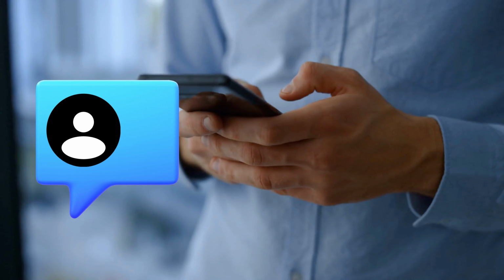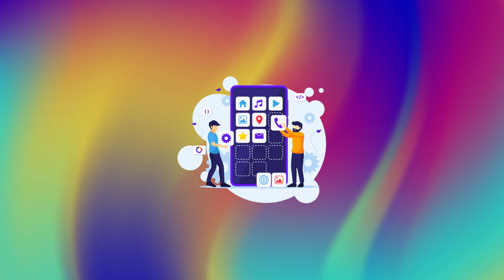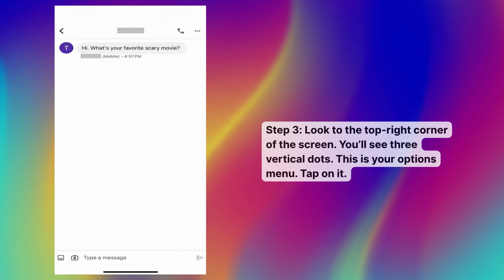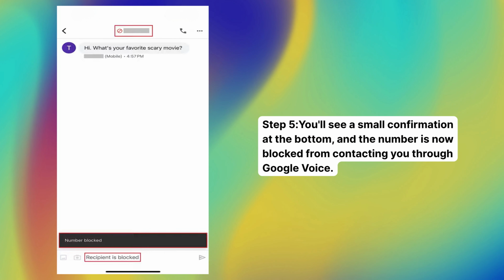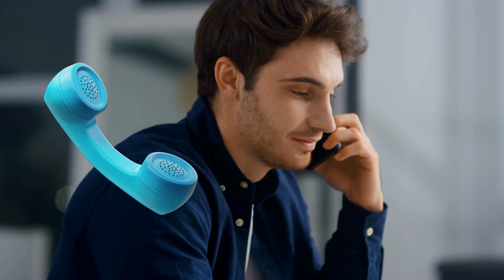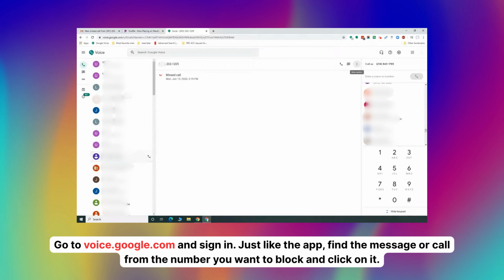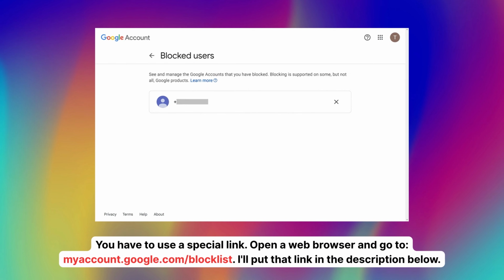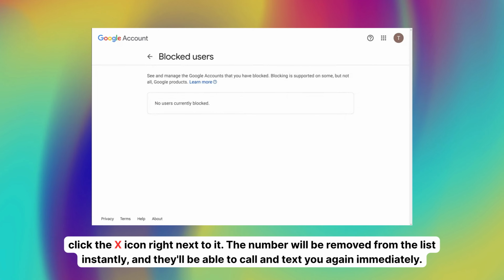How to Block Someone in Google Voice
If someone keeps calling or texting your Google Voice number, it can get annoying fast—missed focus, repeated interruptions, and that feeling you can’t fully relax because your phone might buzz again. On 4RIL, we keep it real and fix problems the simple way. In this video, we’ll show you exactly what you need to know about How to Block Someone in Google Voice without any fluff. We’ll talk about what blocking actually does, why it matters for your peace of mind, and the quickest way to stop spam, wrong numbers, and even those persistent contacts who won’t take a hint. If this sounds like something you’re dealing with, watch through and lock this down in minutes.

Inside the video, I walk you through the easiest paths to block someone on Google Voice on both desktop and mobile, so you’re covered whether you use the web app or the phone app. You’ll see where the settings live, how to block from a message thread or call log, and what happens after you confirm. I’ll also explain how Google Voice blocking affects calls, texts, and voicemails, plus the common mistakes that make people think the block didn’t “stick.”

A lot of you ask if you can block someone Google Voice quickly without digging into menus, and the answer is yes—it’s literally a couple taps once you know where to look. If you’re wondering how to block someone on Google Voice versus how to block someone permanently on Google Voice, I’ll clear that up too. We’ll cover the difference between simply sending someone to voicemail and using a full Google Voice block so they can’t get through with calls or messages. I’ll also point out the small but important icons and labels that show a number is blocked, so you don’t have to second-guess it later.

We’ll keep it practical and show what the caller experiences after you hit block, what you’ll see on your end, and how to confirm it worked. If you’ve tried blocking on Google Voice before and the person still seems to get through, I’ll show you the spots people commonly miss and how to fix them. For folks who use multiple devices, I’ll mention the tiny sync details that keep everything consistent, so your web, Android, and iPhone views all match up.

Unblocking is simple too, and yes—if you’re asking “can I unblock someone in Google Voice,” you absolutely can. I’ll show you “where to unblock someone in Google Voice” and walk through “how do I unblock someone in Google Voice” without digging through endless menus. That way, if you ever change your mind or blocked the wrong number by accident, you can reverse it in seconds and move on. I’ll also show how to review your block list so you can clean things up when you want a fresh start.

Beyond the basics, I’ll share a few quick Google Voice tips and Google Voice tricks to protect your time. Think smarter filters for unknown numbers, a simple way to mark spam faster, and a couple Google Voice tips and tricks for keeping your inbox clean. You’ll learn how to keep priority contacts close and problem numbers out, no matter what device you’re on. No hype—just straightforward steps that work right now.

If you’ve been searching for a reliable Google Voice block method that you can remember the next time you need it, this video is for you. Stick around for the step-by-step walkthrough and a short checklist you can follow to make sure it’s fully set up. By the end, you’ll know How to Block Someone in Google Voice quickly, verify it’s working, and manage unblocking if you ever need to. Tap play, follow along, and let’s make your phone quiet again—for real, with 4RIL.